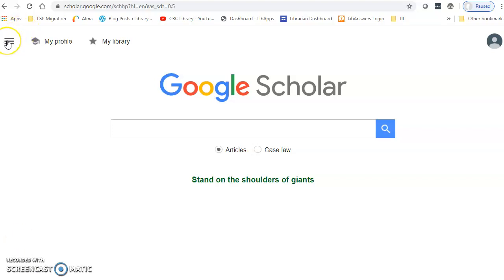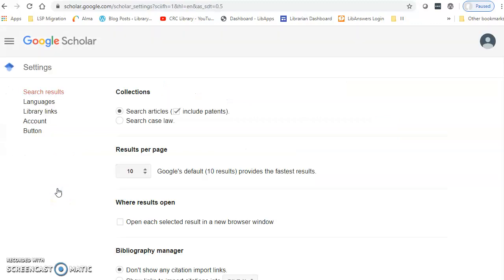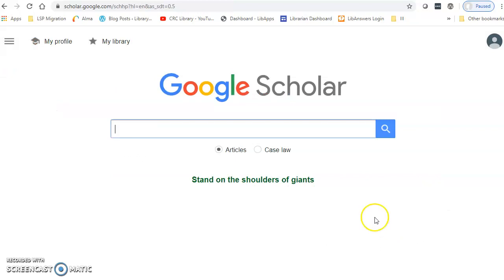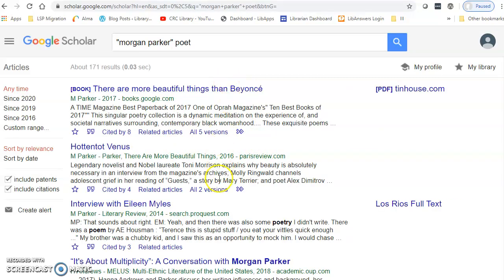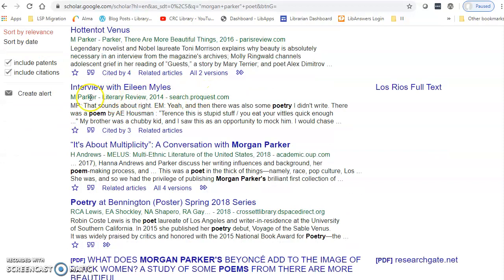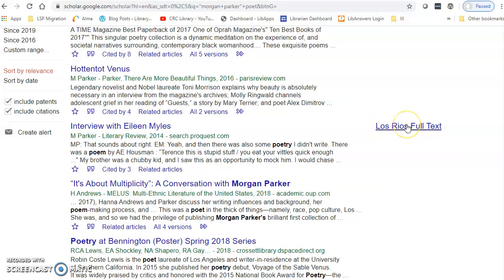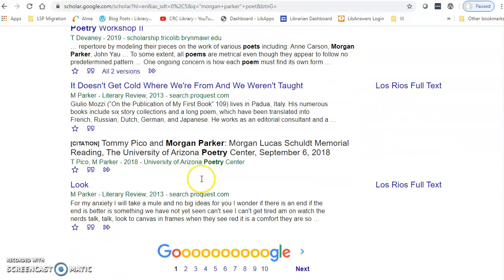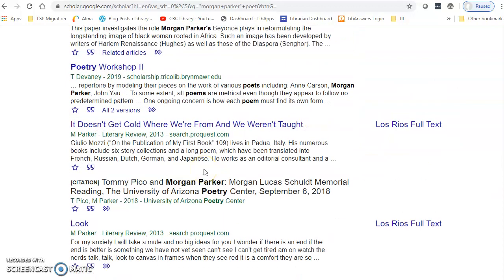Searching Google Scholar for ENGWR 301